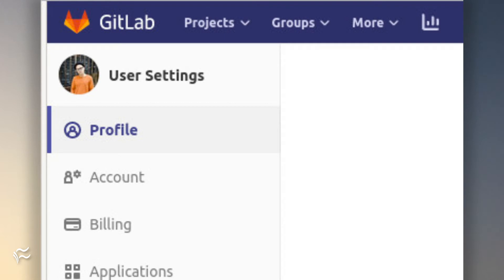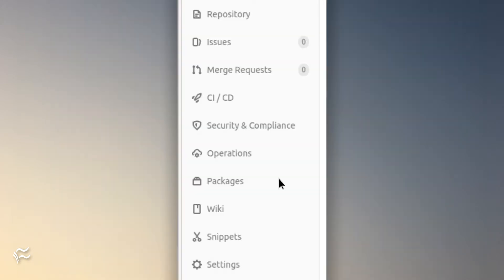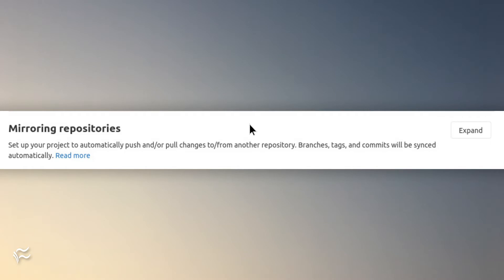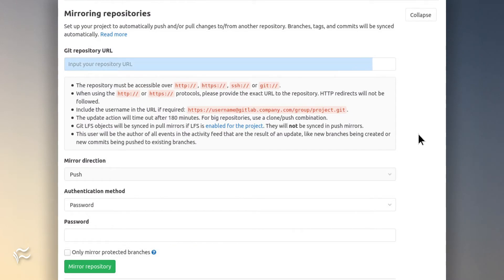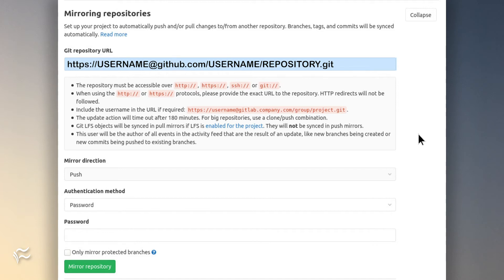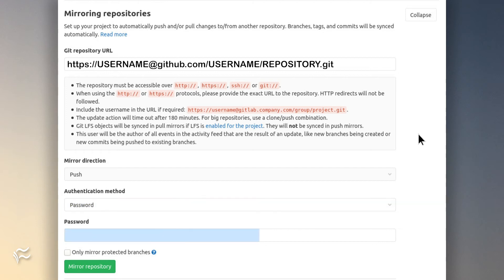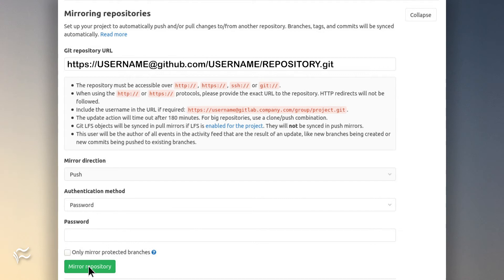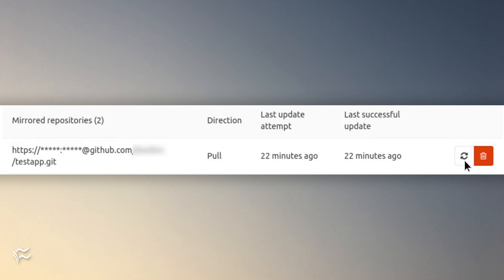How to mirror your GitLab repository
If you're a GitLab user, you should consider mirroring your repositories to a remote location.